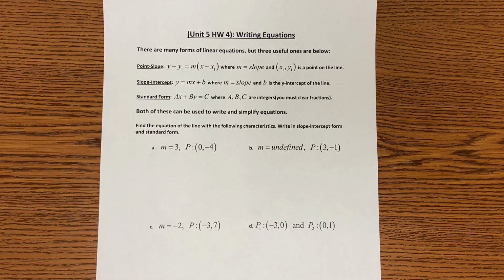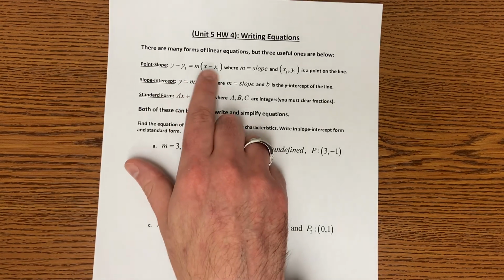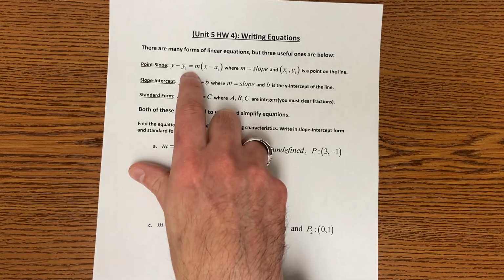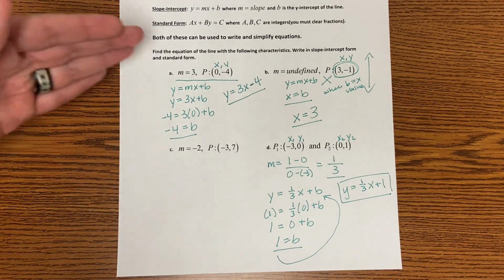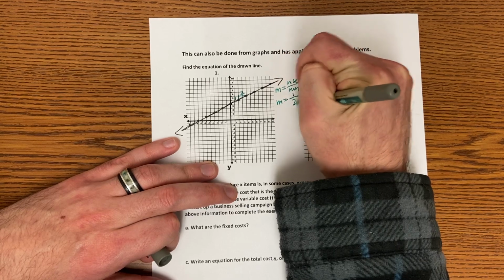MATH 0332 - Writing Equations, Linear Applications